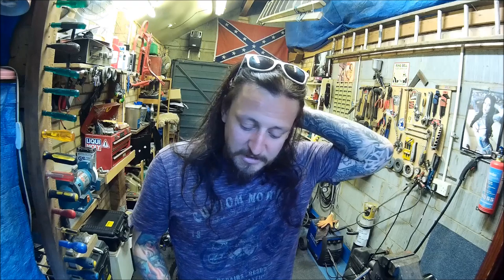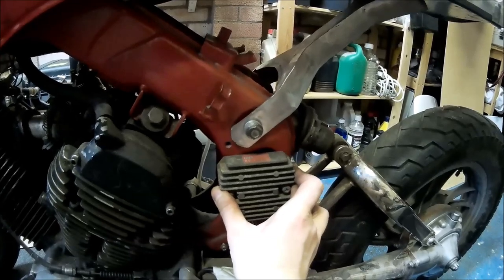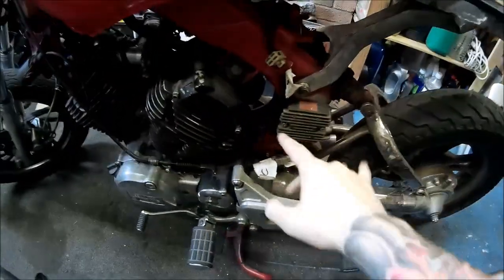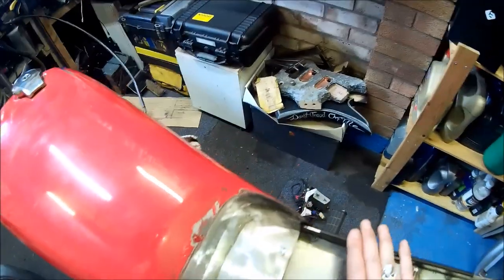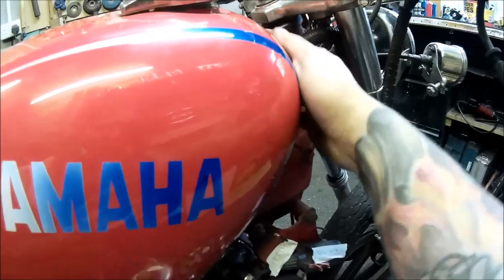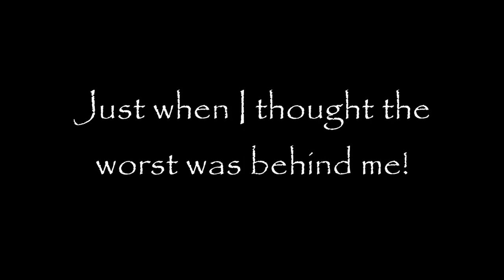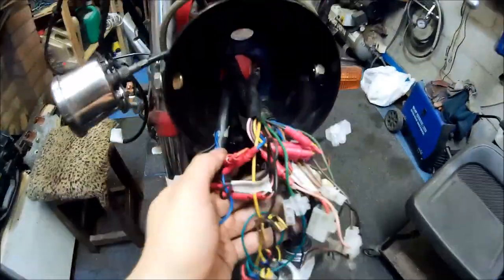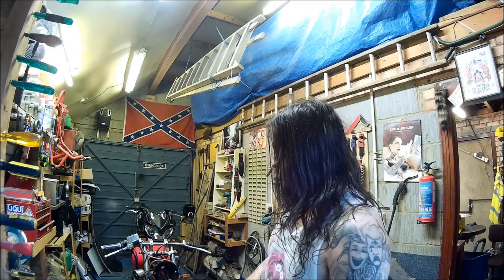Cambridge Pinstriping, Yamaha Virago XV 500 Cafe Racer - Part17: First look at the Electrics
So while I'm waiting for some parts to be delivered I've decided to have a look at the electrical part of my bike... well, it's not good. BUT it works, just need to make a decent job out of it again!

Hello and welcome to Cambridge Pinstriping and Airbrushing.
Cambridge Cafe Racers - Custom built Motorcycles.